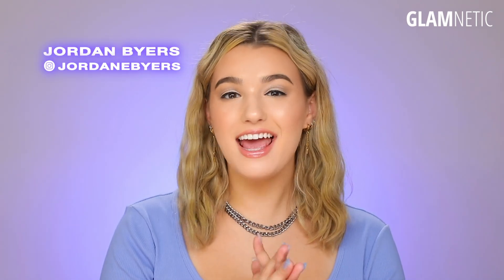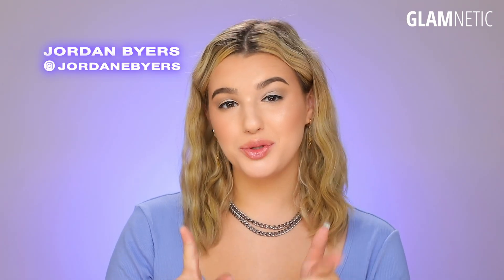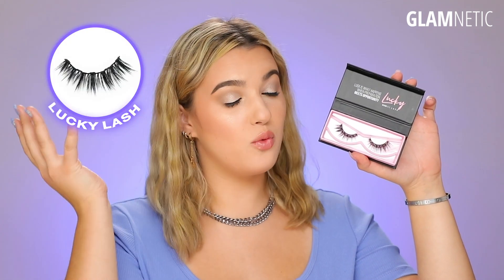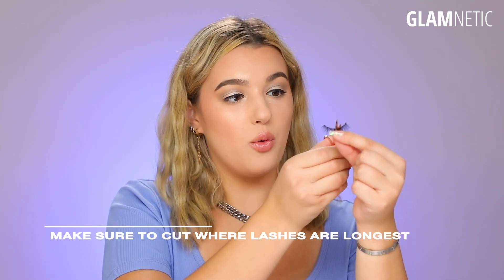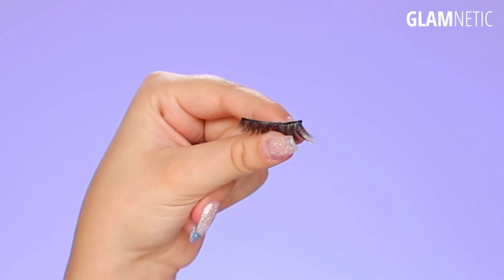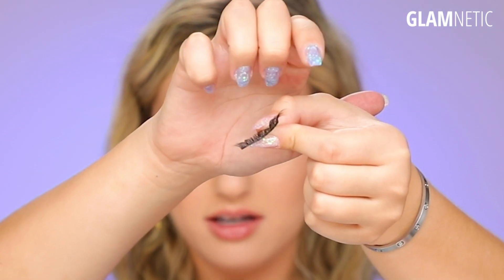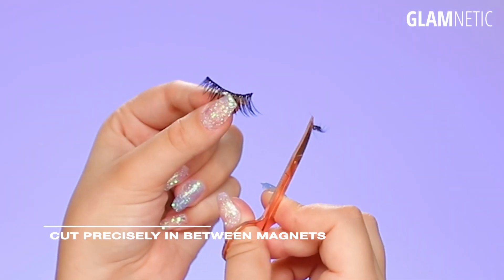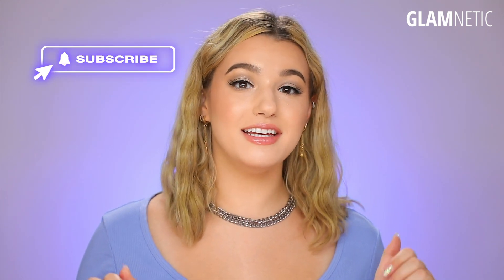HOW TO TRIM YOUR MAGNETIC LASHES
Hey Glam Fam! Our very own Video Editor Intern, Jordan Byers, is here to show you how to perfectly trim your Glamnetic magnetic lashes! We know that a lot of you are new to lashes all together and our goal is to make your lash experience as quick, easy and painless as possible. To do that we are showing you every tip and trick we know! We hope this helps elevate your experience with our lashes! 😊